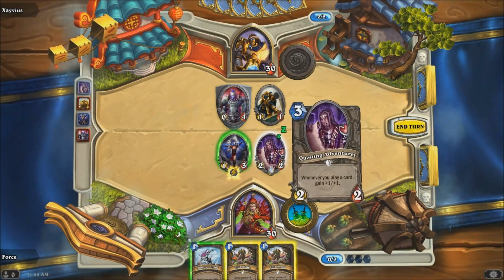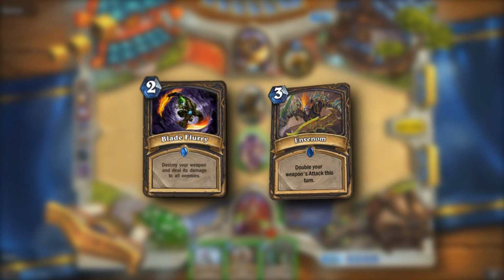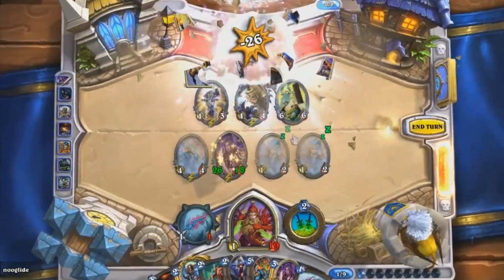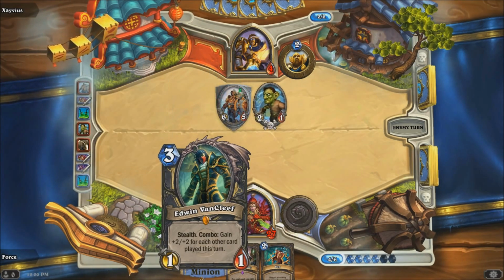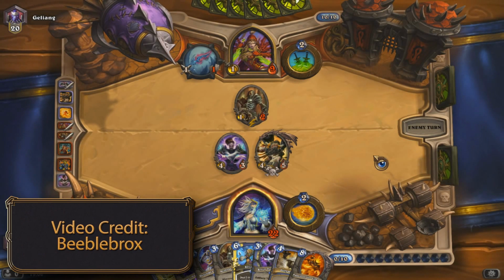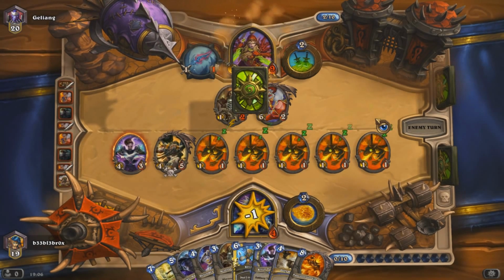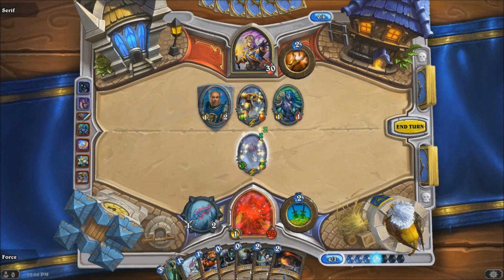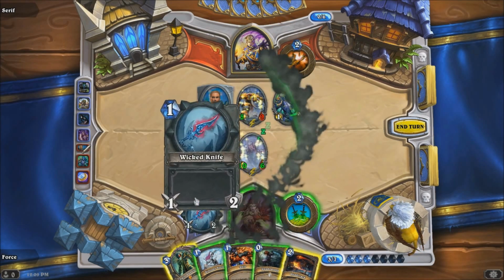How OP Miracle Rogue Used To Be - Hearthstone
Today we're diving into the Hearthstone history books, as we look at How OP Miracle Rogue Used To Be in Hearthstone!

�мThis video was inspired by Frost Prime and create with his permission.

��� Hearthstone Video Credits:
�я Produced By: Jeremy "Gaming Curios"
�я Written By: Jeremy "Gaming Curios" and TheKamshHS
�я Performed By: Jeremy "Gaming Curios"
�я Edited By: Christopher "Disciple" Allen